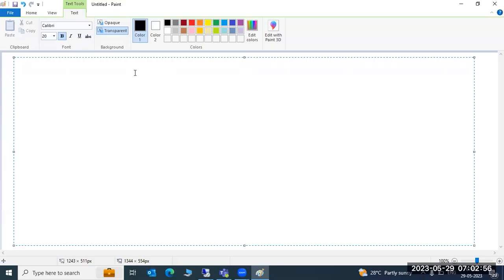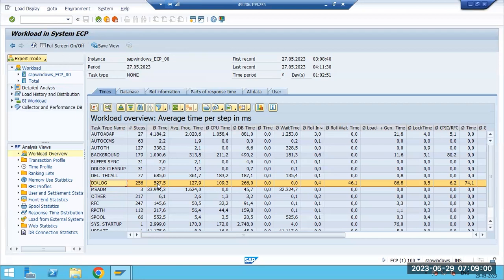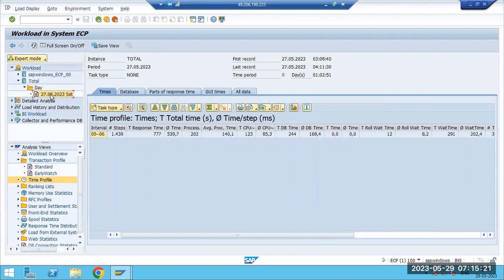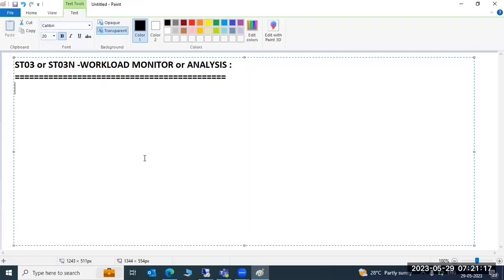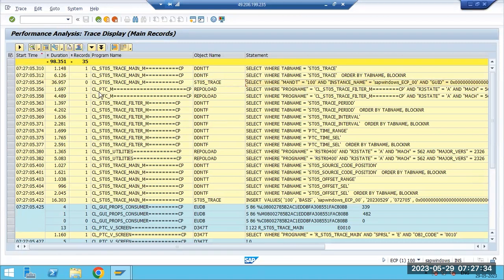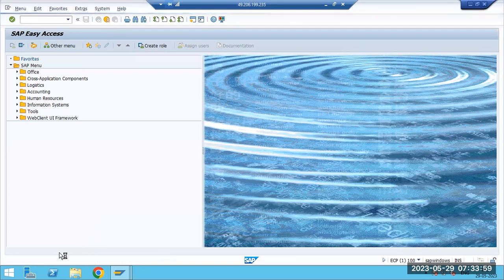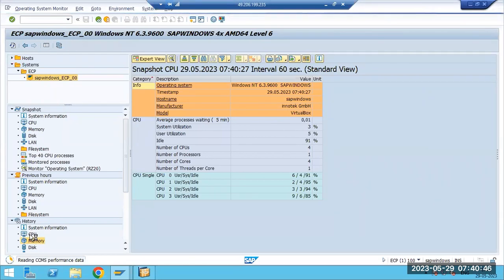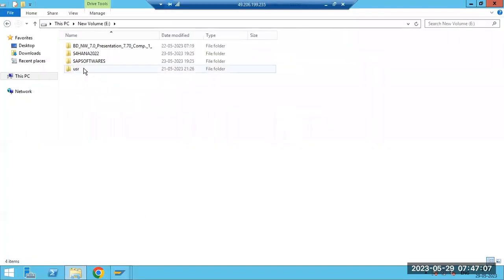SAP BASIS - ST03n,ST04,ST05,ST06,ST07